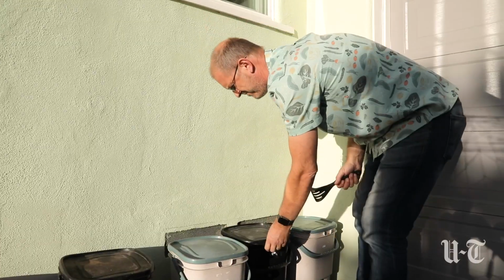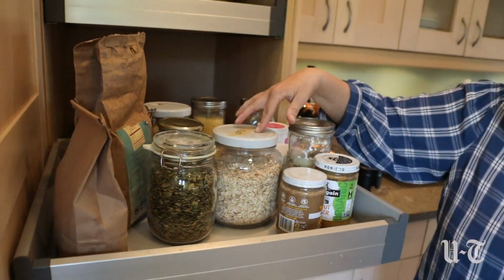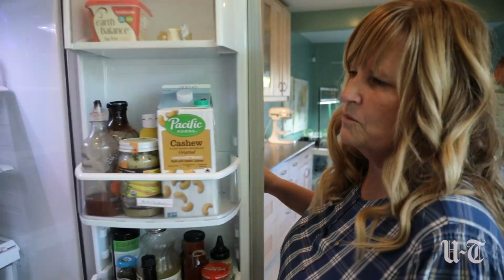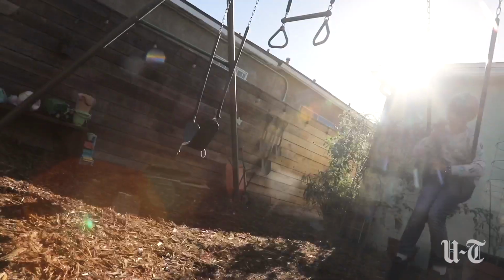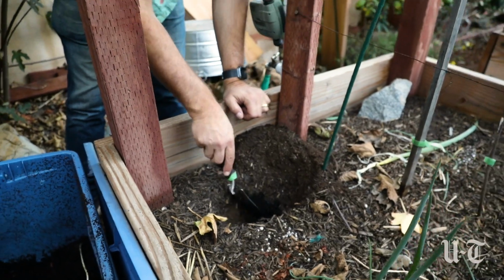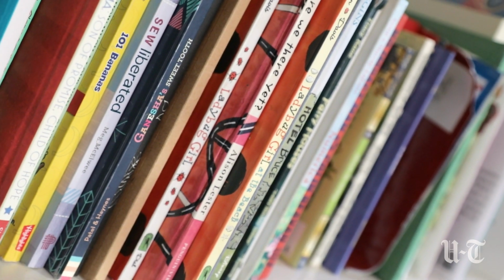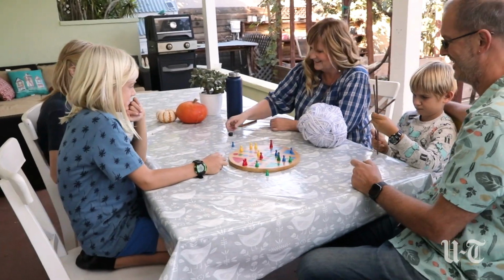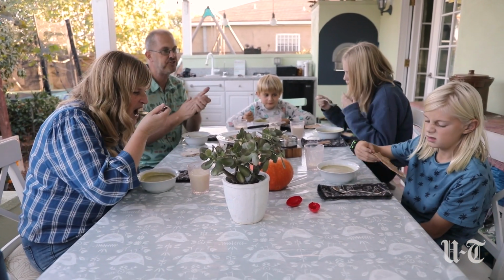Zero waste family enjoys a minimalist lifestyle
This San Diego family recycles, reuses and creates its own food and cleaning supplies.